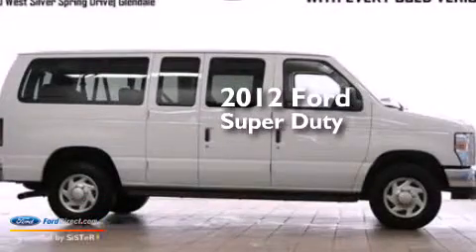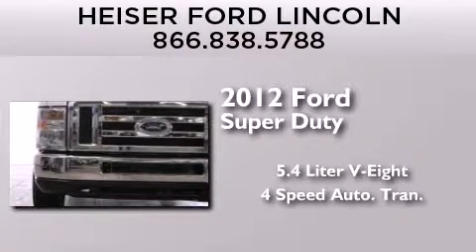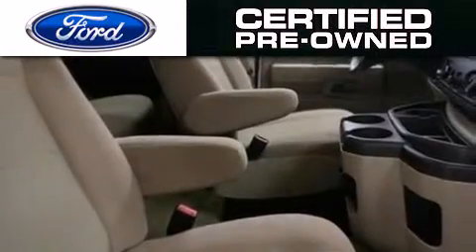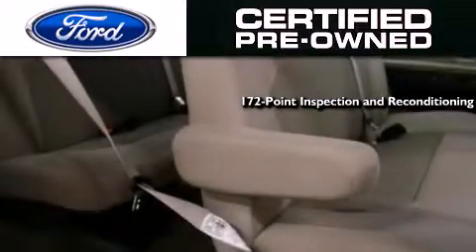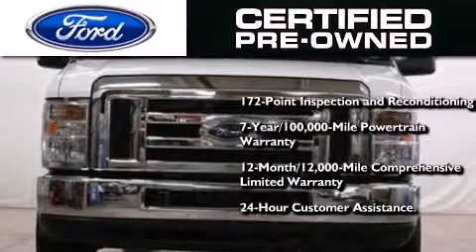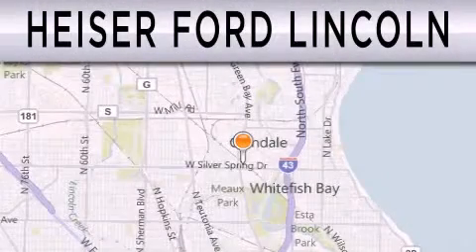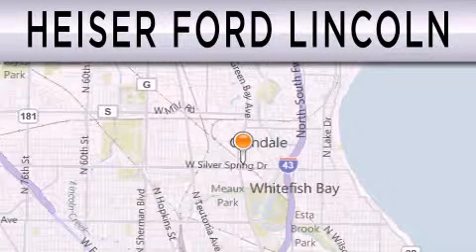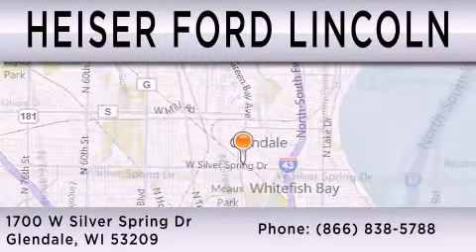Used 2012 FORD ECONOLINE 350 Glendale WI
We have been honored to serve the Glendale WI area , we promise that your experience at our dealership will exceed your expectations ! Year : 2012 Make : FORD Model : ECONOLINE 350 Engine : 5.4L V8 16V MPFI SOHC FLEXIBLE FUEL Trans . : 4-SPEED AUTOMATIC Exterior : OXFORD WHITE Miles : 14,371 Interior : MEDIUM PEBBLE Stock : FPC7177 Heiser Ford Lincoln W. Silver Spring Drive Glendale , WI 53209